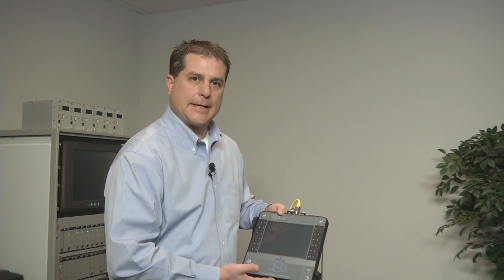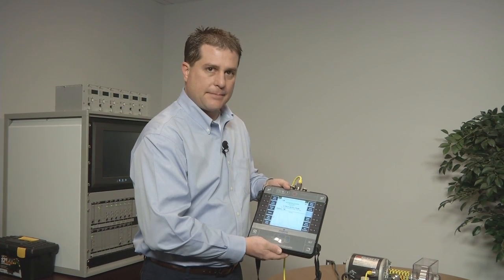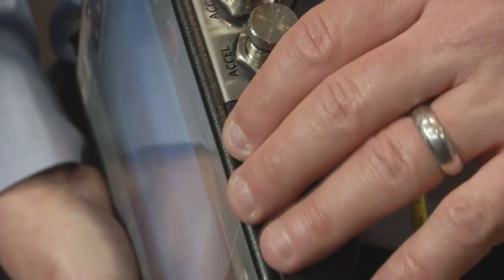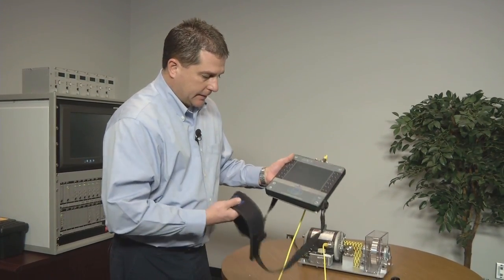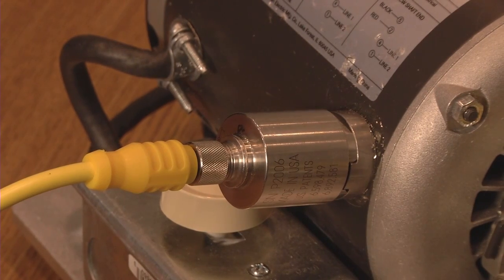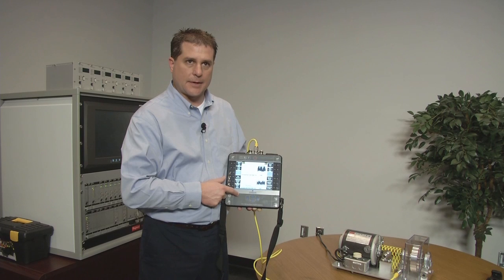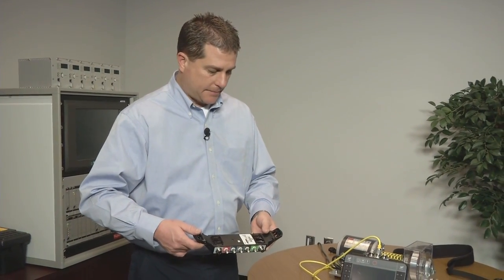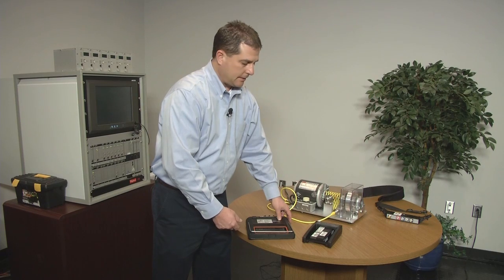AMS 2140 Overview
A look at the features, benefits and functionalities that distinguish the AMS 2140 from other machinery health analyzers